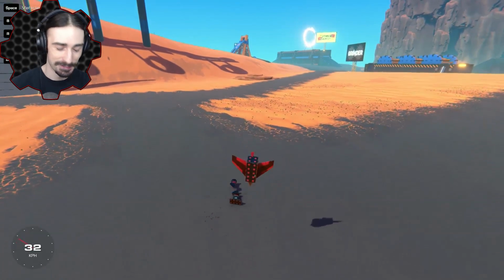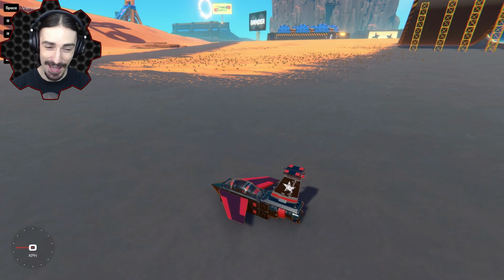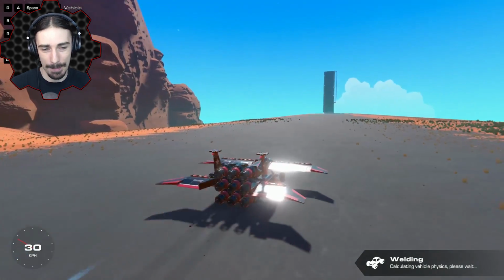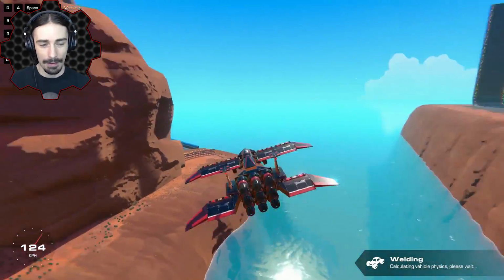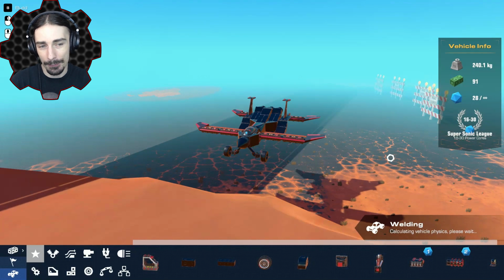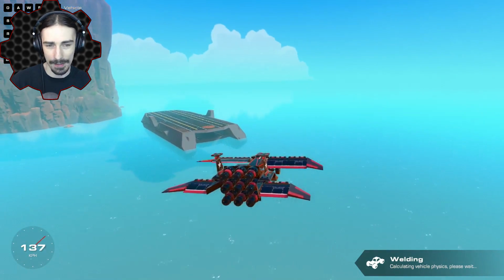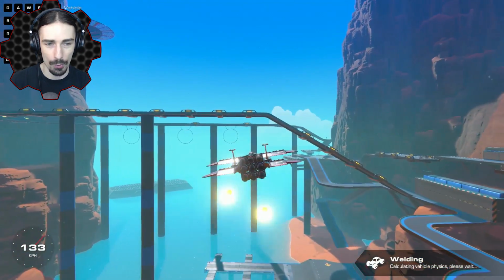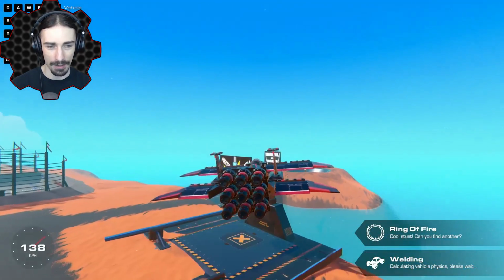CANNON POWERED PLANE! Because Jets Aren't Dangerous Enough... - Trailmakers Early Access Gameplay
Welcome to another episode of Trailmakers! Today we are building a plane that flys purely on cannon power!  How many cannons will we need to keep the plane in the air? Will it work? Is it stable? Can we control it?  All of this will be answered in this video!  What do you wanna see next?